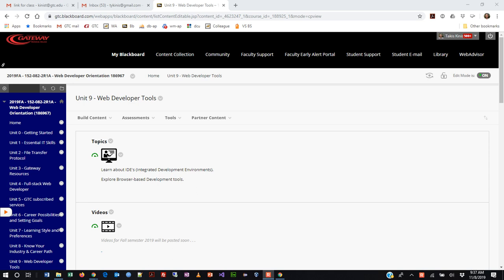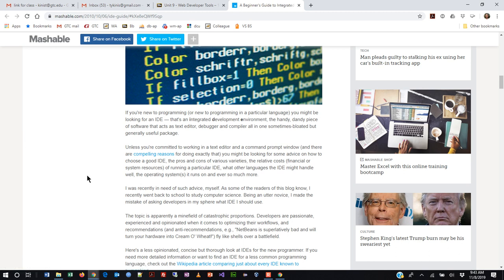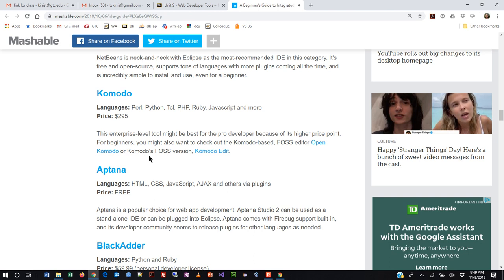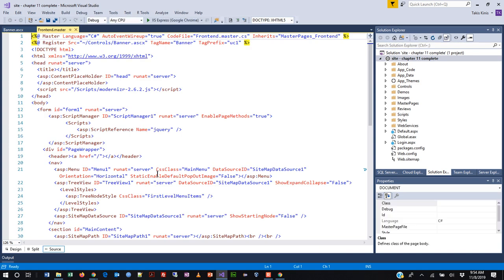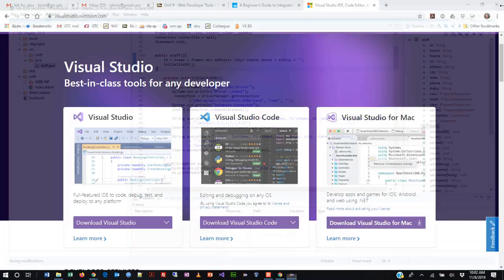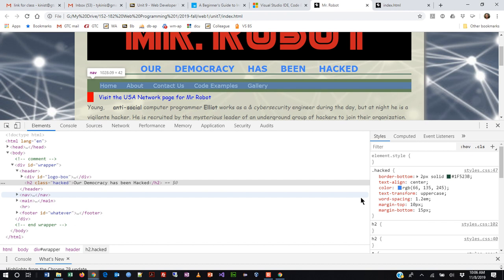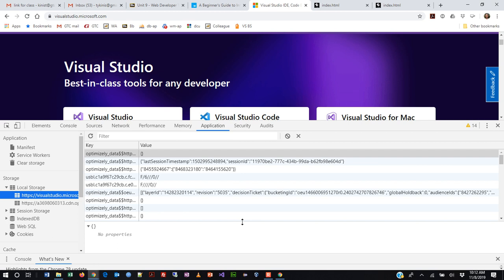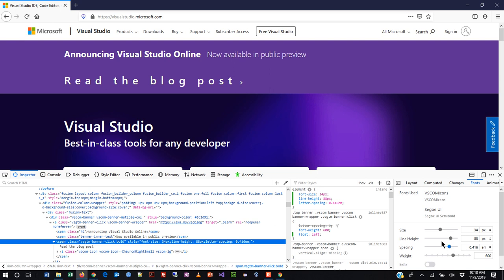Web Developer Orientation - IDE's and Developer Tools - Fall 2019